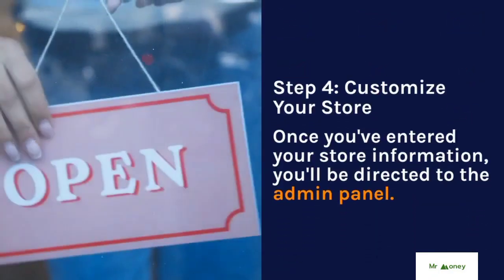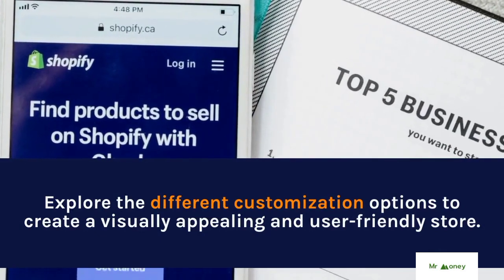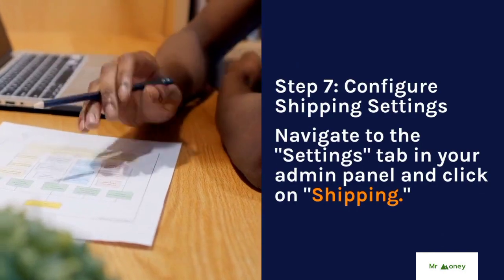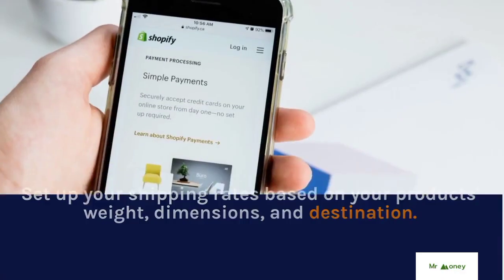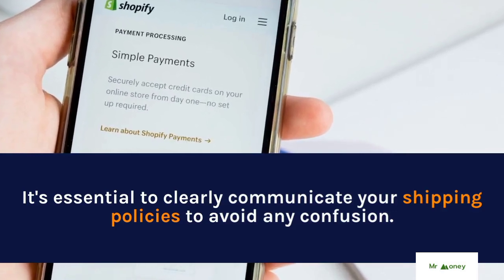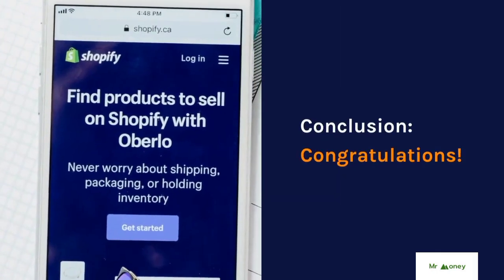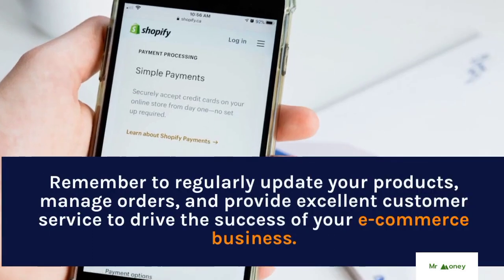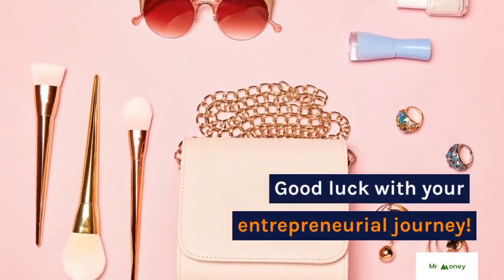Creating a Shopify Account in Pakistan Step-by-Step Guide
Welcome to this comprehensive guide on creating a Shopify account in Pakistan! Shopify is a renowned e-commerce platform that empowers entrepreneurs to establish their own online stores and sell products worldwide. Despite the lack of official support for Pakistan, you can still set up an account and kickstart your online business. Just follow the step-by-step instructions below to get started.

First, open your web browser and visit the official Shopify On the Shopify homepage, locate the prominent "Get Started" button and give it a click.

After signing up, Shopify will prompt you to enter some essential details about your store. This includes your store name, address, and phone number. Don't forget to select "Pakistan" as your country to ensure accurate localization.

Once you've entered your store information, you'll gain access to the admin panel. Here, you can customize your store's appearance by selecting a theme and incorporating your unique branding elements. Feel free to explore the various customization options available, enabling you to create a visually captivating and user-friendly online store.

To start selling your products, you'll need to add them to your store. Within the admin panel, locate the "Products" tab and click on it. Then, select "Add product" to proceed. Fill in all the necessary details for your products, including titles, descriptions, prices, and images. If applicable, set up inventory tracking and variants to cater to different product options.

Now, it's time to set up a payment gateway to accept payments from customers. While popular gateways like PayPal might not be available in Pakistan, you can explore alternative options such as 2Checkout, Payoneer, or even Cash on Delivery (COD). Choose a payment gateway that aligns with your business requirements and follow Shopify's instructions to seamlessly integrate it with your store.

To ensure smooth order fulfillment, configure your shipping settings. Head over to the "Settings" tab in the admin panel and click on "Shipping." Set up your shipping rates based on factors like product weight, dimensions, and destination. It's crucial to communicate your shipping policies clearly to avoid any confusion among your customers.

Before launching your store, it's vital to thoroughly review and test all the essential functionalities. Ensure that the checkout process, payment integration, and shipping calculations work seamlessly. Once you're confident that everything is set up correctly, it's time to hit the launch button and start promoting your store to potential customers.

Congratulations on successfully creating your Shopify account in Pakistan! Remember to regularly update your products, manage orders efficiently, and provide exceptional customer service to drive the success of your e-commerce business. Best of luck on your entrepreneurial journey!

ShopifyPakistan
13.
14.
15.